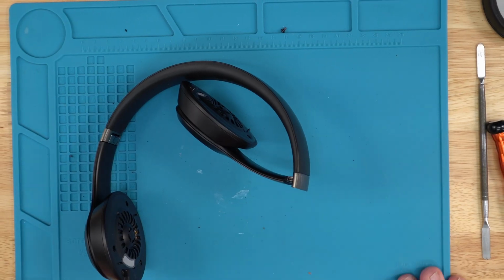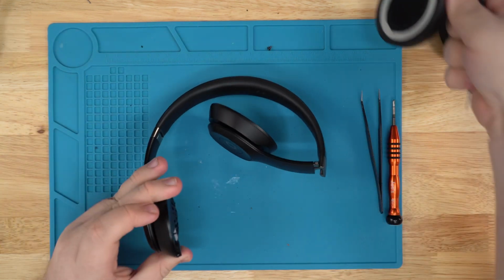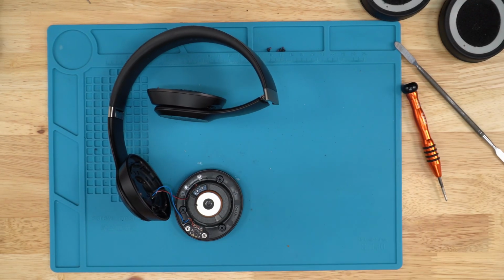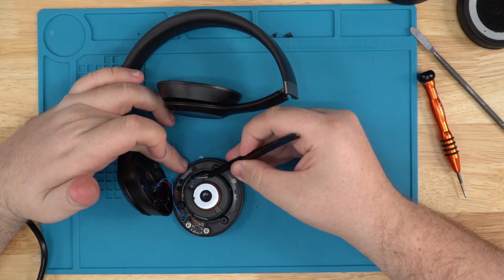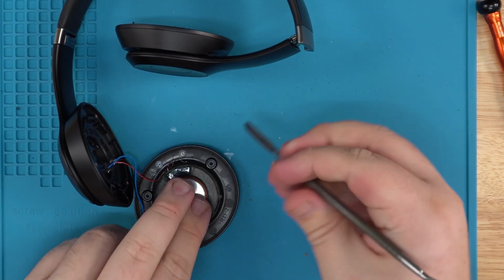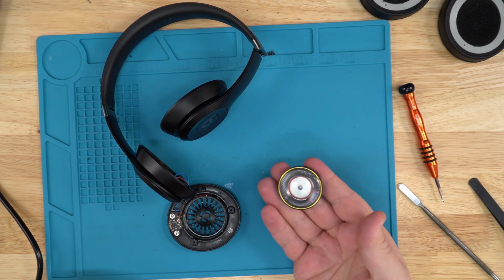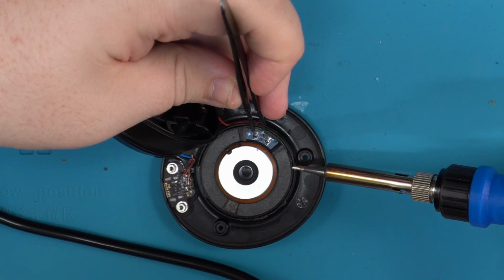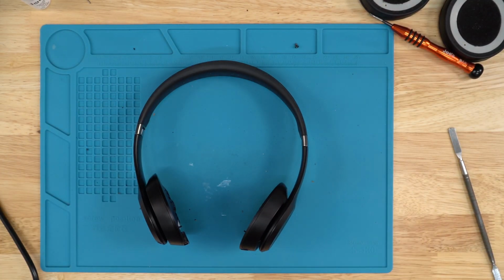Beats Solo 4 Right Speaker Repair | Fix Audio Issues & No Sound Problem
🎧 Fix Your Beats Solo 4 Right Speaker – Step-by-Step Repair Guide! 🎧

Having audio issues or no sound in your Beats Solo 4 right speaker? Follow this detailed DIY repair guide to fix it yourself! Need professional help? Send your device in for repair 👇

🔩 Step-by-Step Beats Solo 4 Right Speaker Repair Guide:
⏳ Timestamps:
1️⃣ Remove the right earpad – 00:32
2️⃣ Unscrew the right speaker housing – 00:43
3️⃣ Unsolder the speaker driver – 01:29
4️⃣ Carefully pry out the speaker driver – 01:55
5️⃣ Glue the new speaker driver in place – 02:50
6️⃣ Reassemble your headphones
7️⃣ Enjoy your music again! 🎵